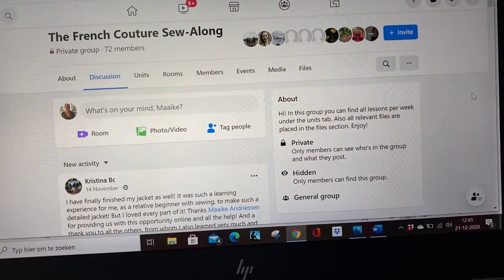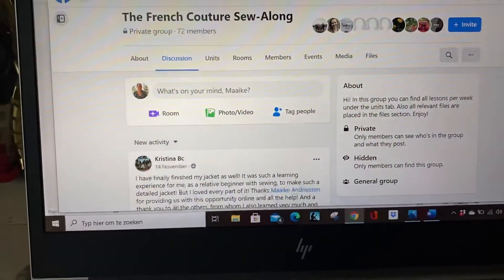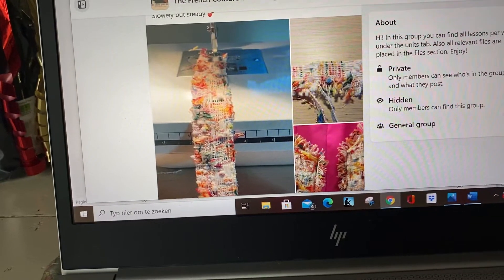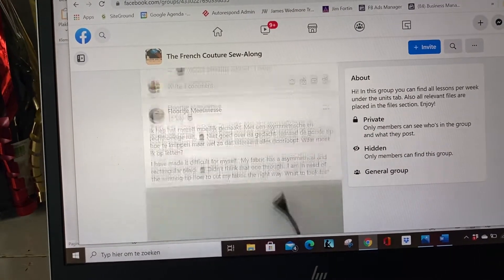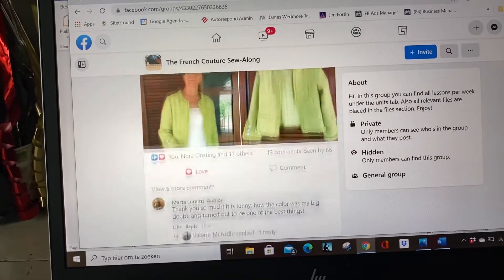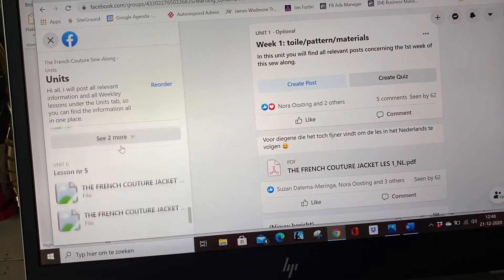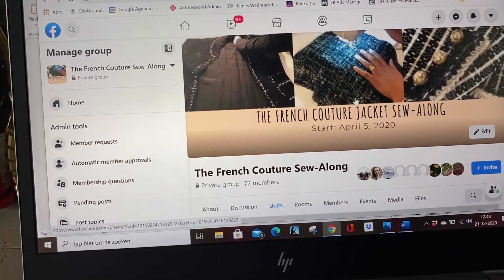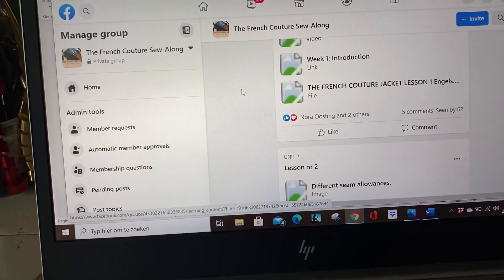Inside the private French Couture Jacket group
Peek inside one of the private FB groups belonging to the French Couture Online Course. In the fb group you will find all weekly lessons, extra information, video’s, Q&A’s and a triving community of like minded people all making their own French Couture Jacket💜✂️❤️